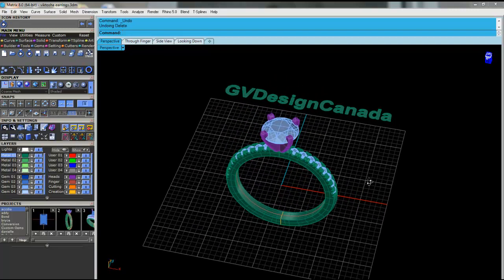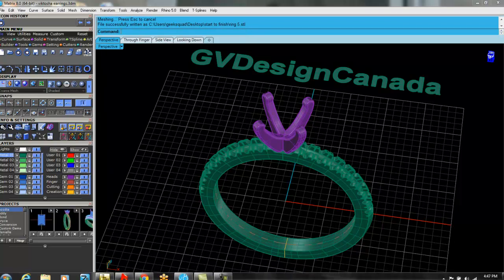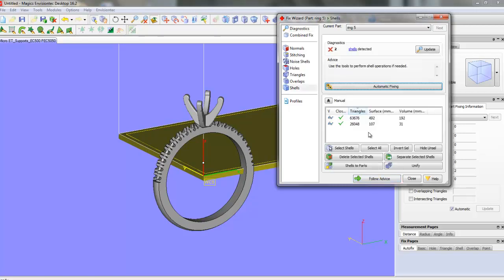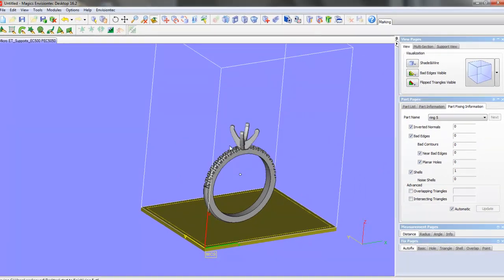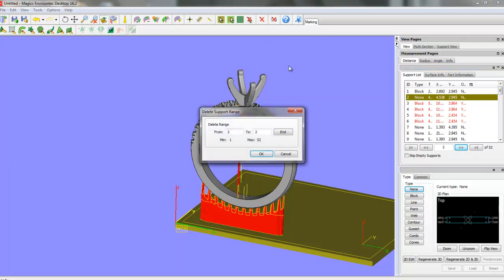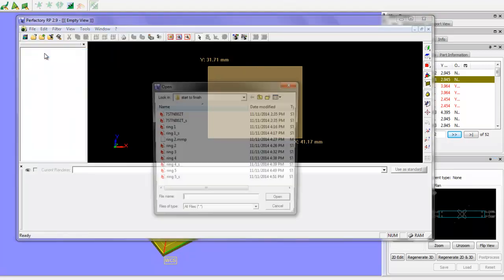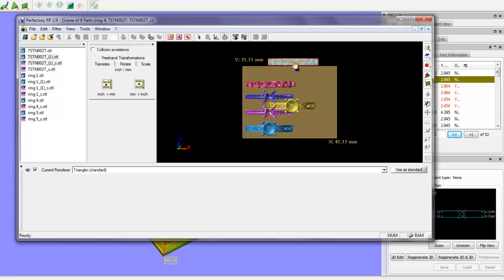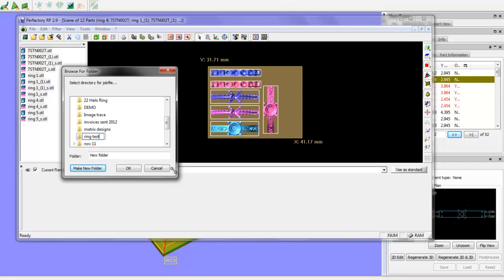Prepare a model for Envision Tec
Here is a quick video on how you can prepare a 3D model and load it on the EnvisionTEC line of 3D Printers.